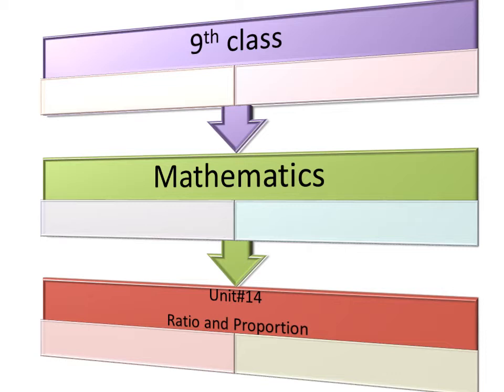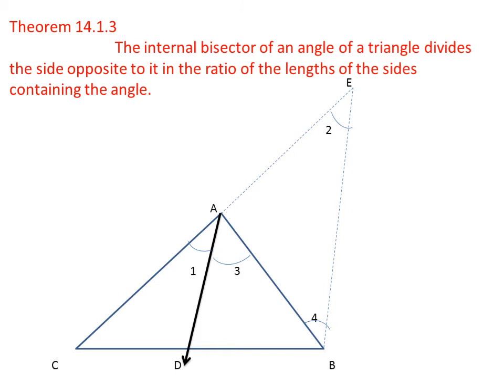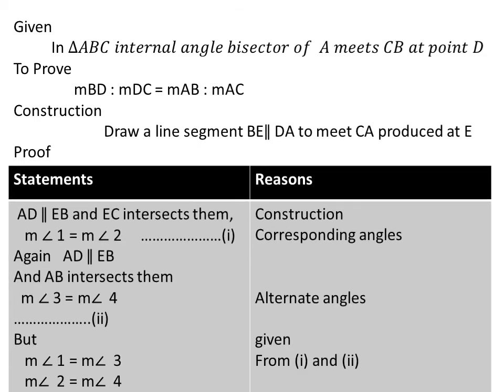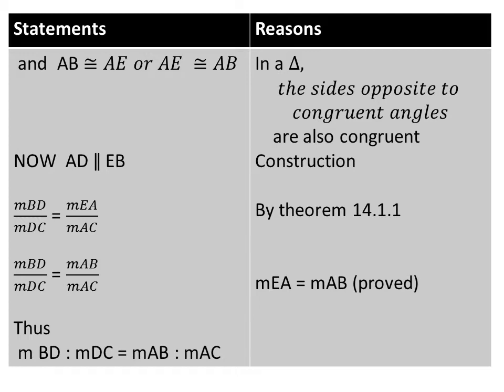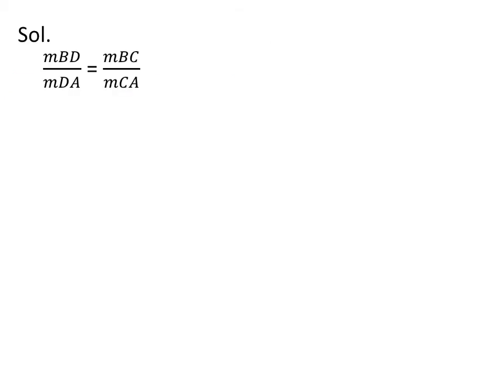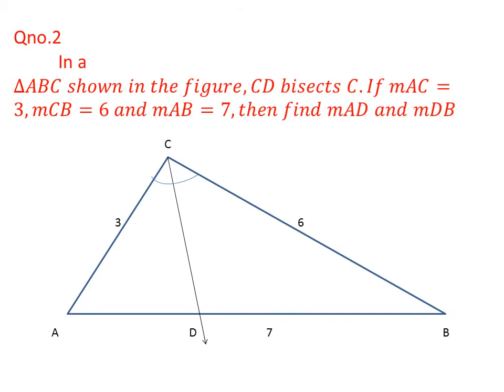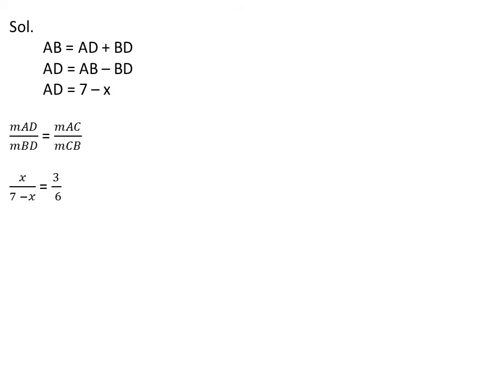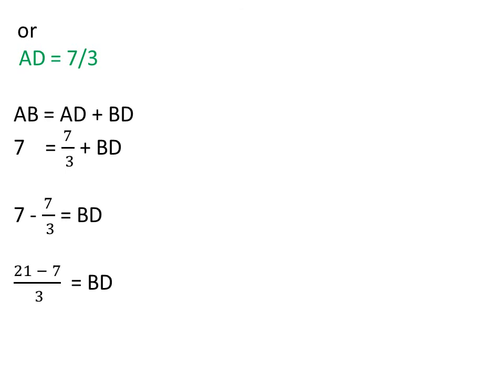9th class Maths Unit#14 Lec#10 Ratio and proportion